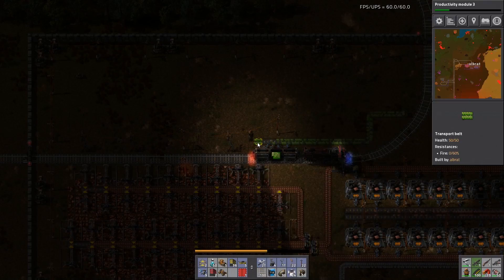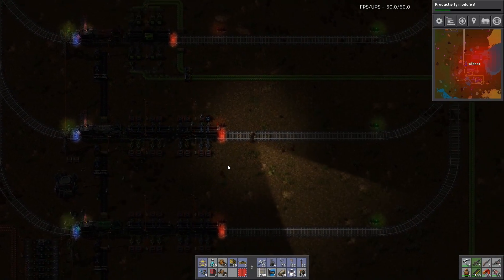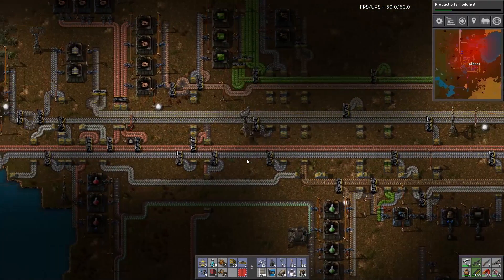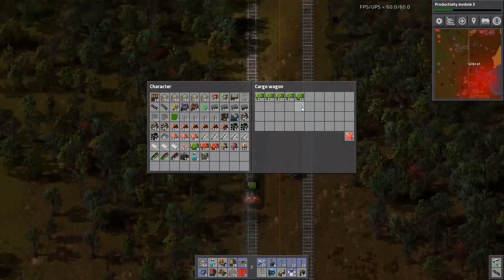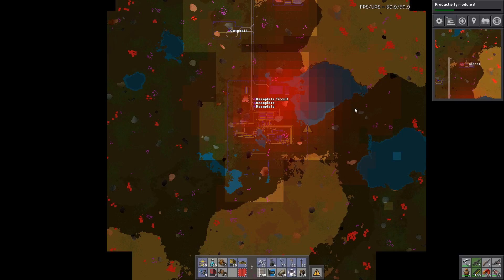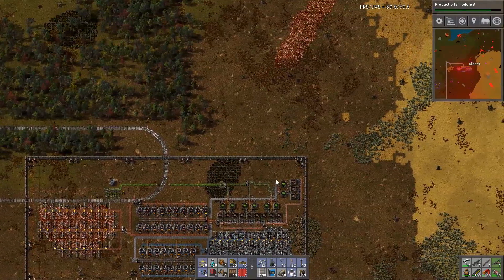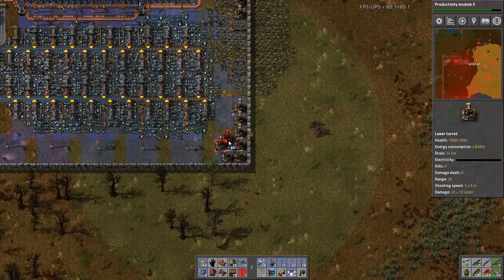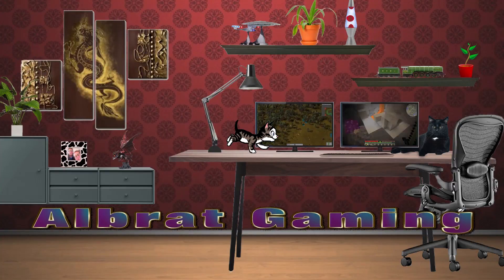Factorio S2:E53 Pods - Expand the Circuit Production.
Factorio V 13.20 I wanted to do playthrough of the newer version of Factorio. I really liked the new features and way the game has changed since V12.35
My plan for this series is to make a series of small bases processing the items I need and then shipping them back to a main base for storage and usage.
Railways will feature heavily in this series.

All feedback is welcomed, good or bad.